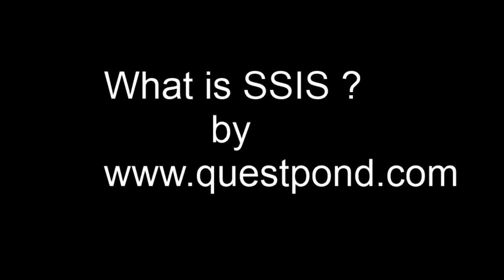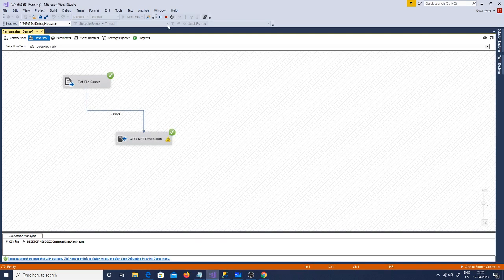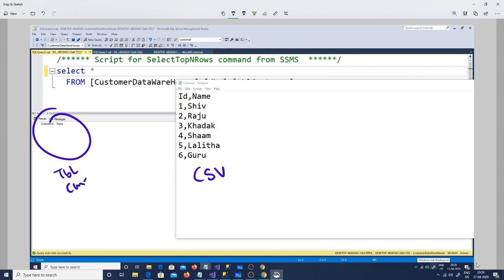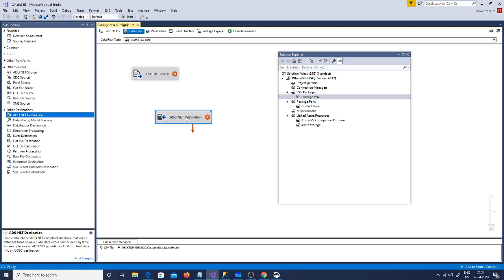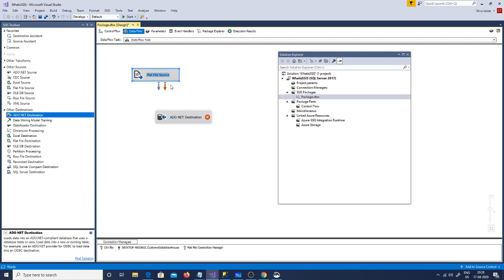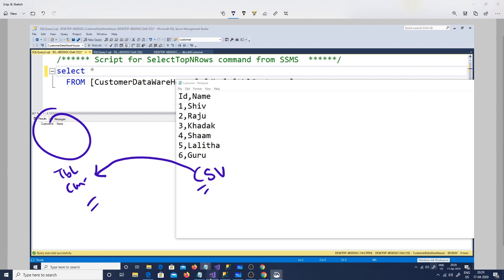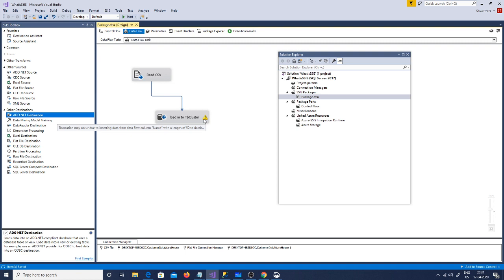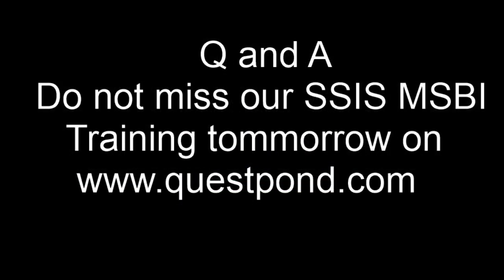ssis tutorial for beginners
Do not miss our MSBI live training this Saturday and Sunday